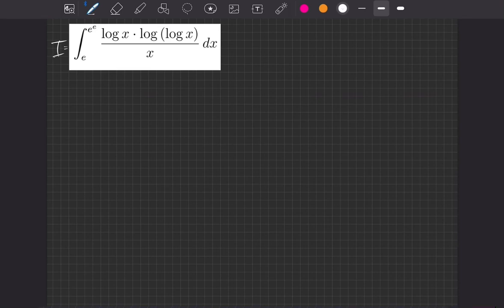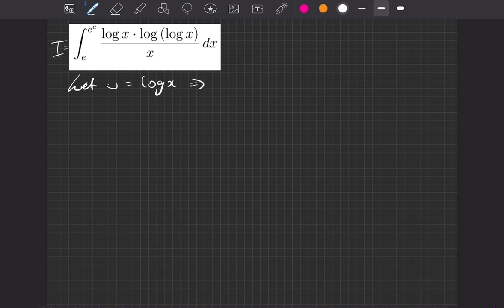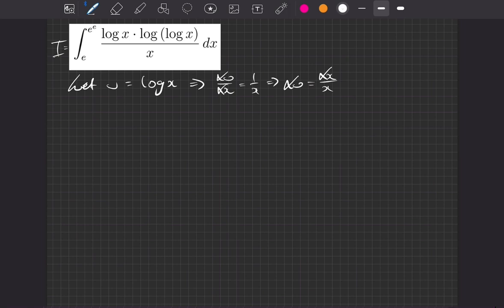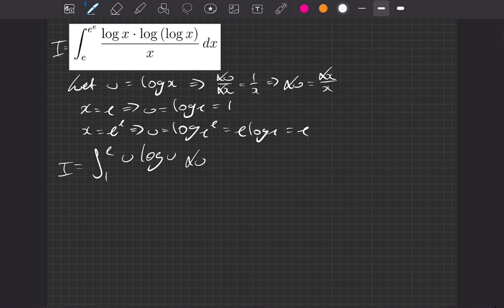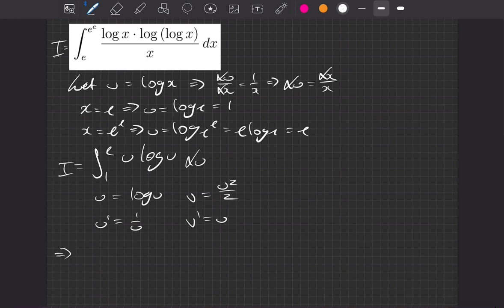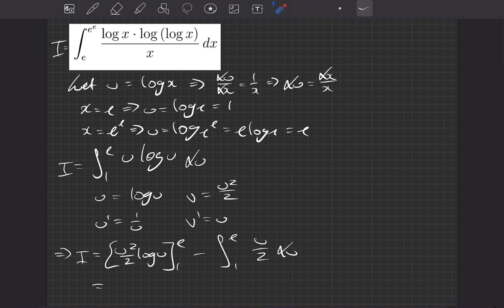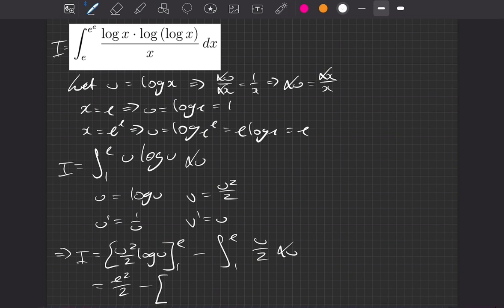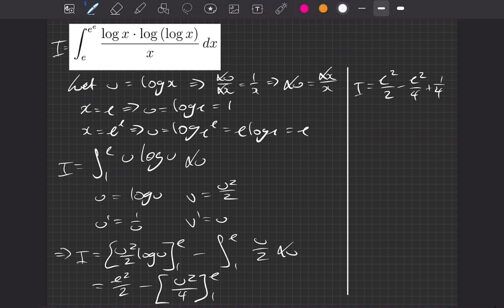MIT - Integration Bee 2020 - Qualifying Round - Question 3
Hello, in this video I show you how to solve question 3 from the final round of MIT￼’s integration be 2020.